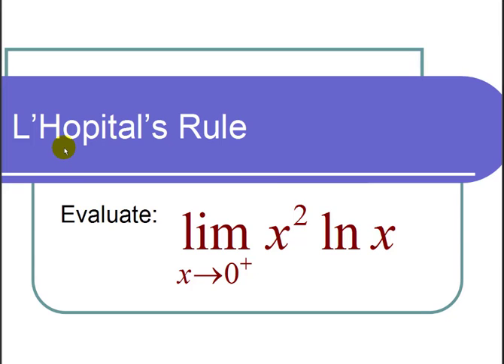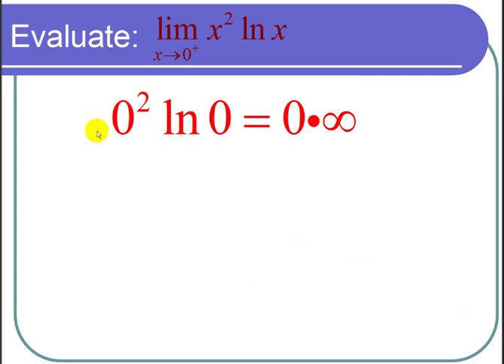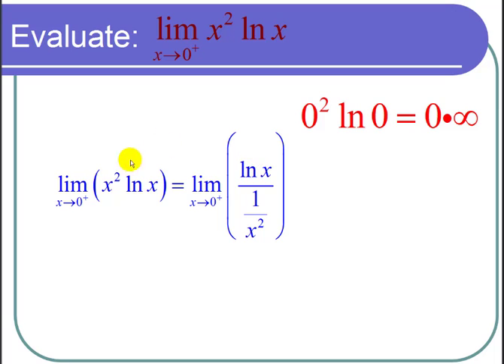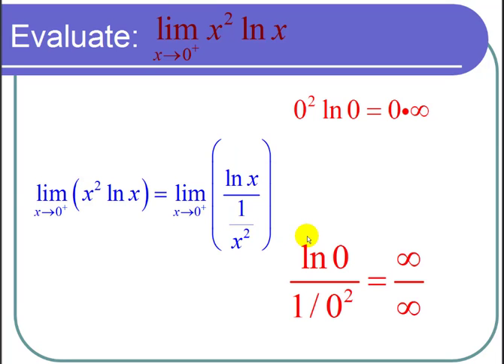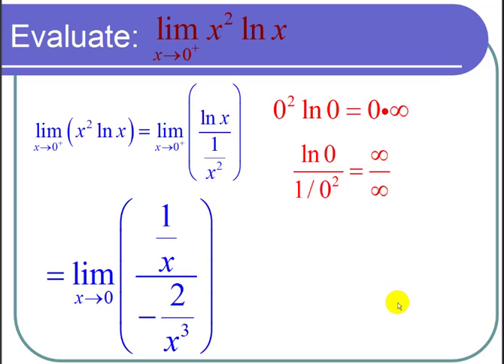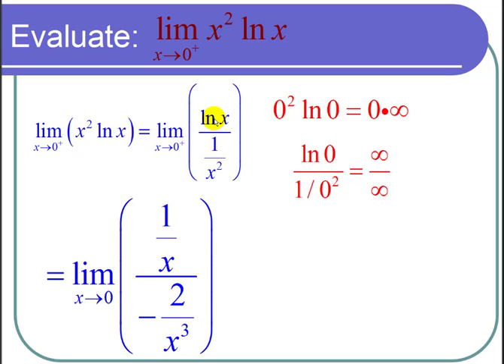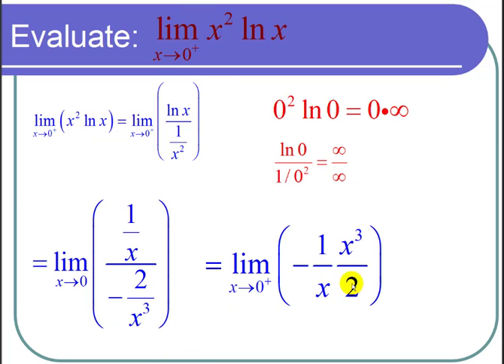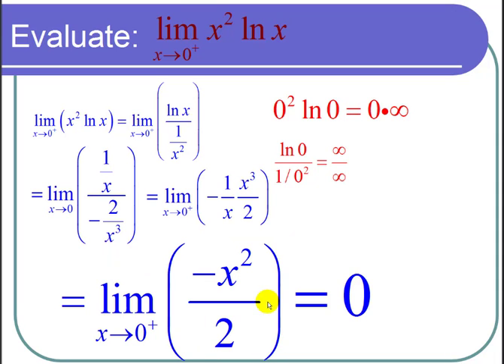L'Hopital's Rule for Zero Times Infinity